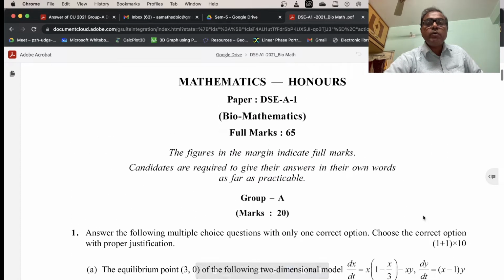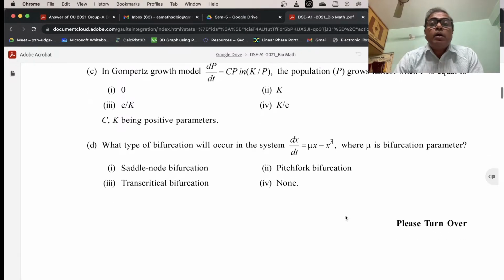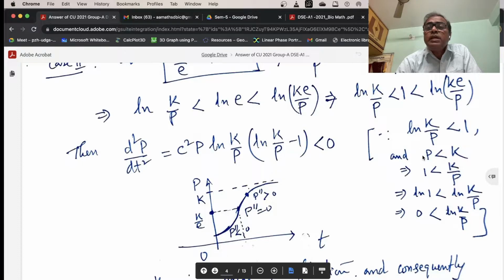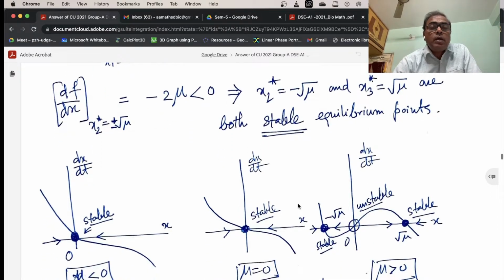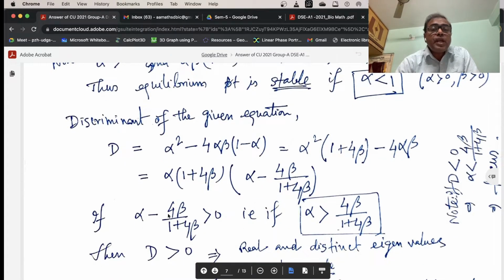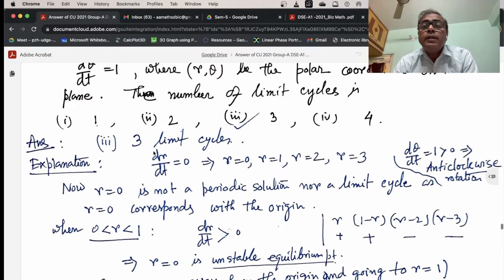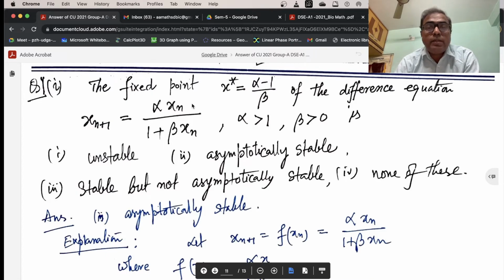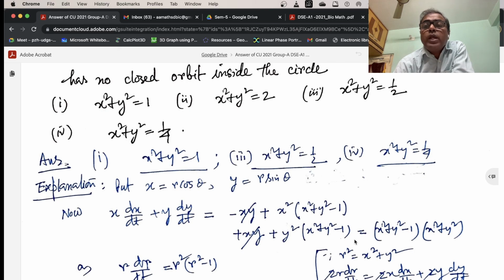2021 | Biomath | MCQ | Sem-5 | Math(H) | CU | DSE-A1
2021 | Biomath | MCQ | Sem-5 | Math(H) | CU  | DSE-A1